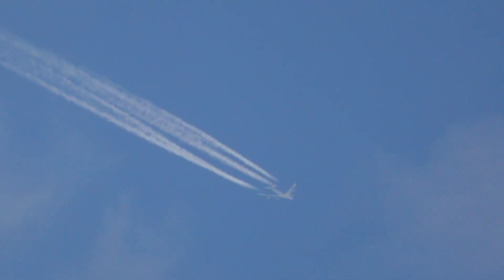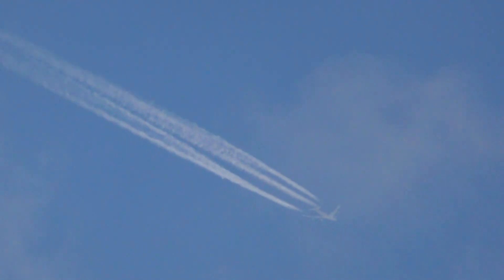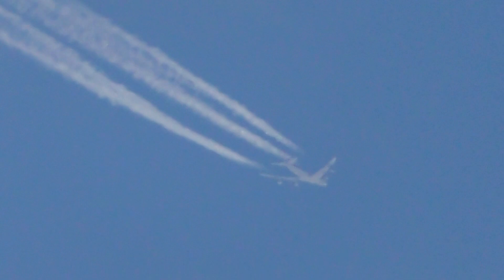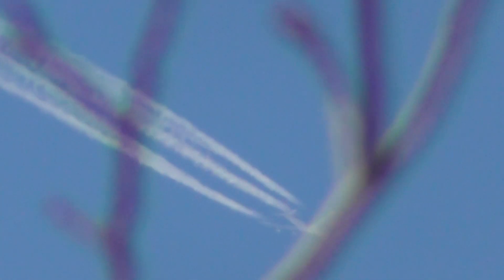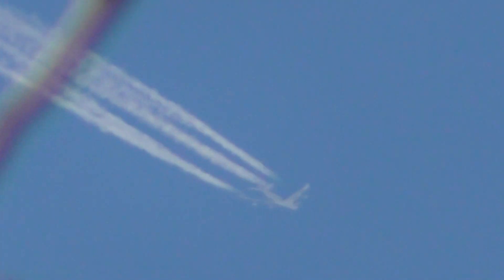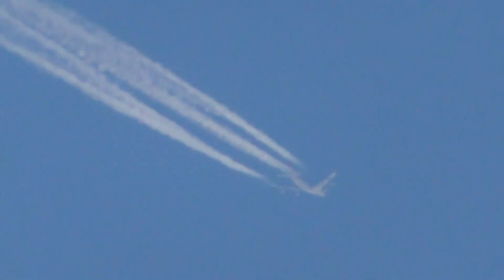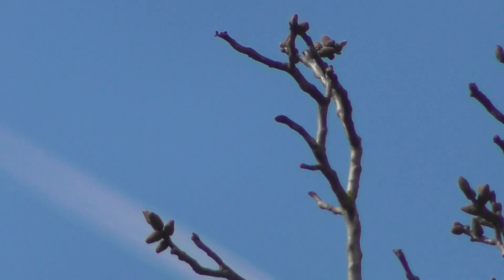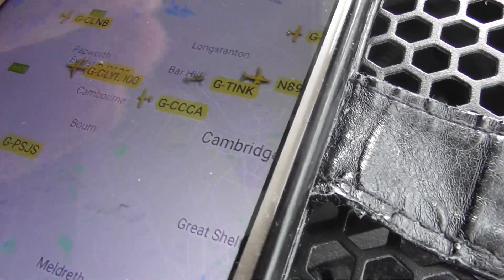Buzzard & LX OCV Cargolux Boeing 747 LUX 2 LAX distant contrail Cambridge UK 16apr21 307p CV7745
.Always change quality to 4K or 1080p or original quality as Youtube default to a lower resolution so video doesnt look as good as it should ! ( click the icon like a cog to bottom right of each video each time you watch 1 of my videos ) ,If you like my video please click like & then copy & paste the link to your family and friends in an email or to Twitter or Facebook etc to promote my work  and bookmark my account which is